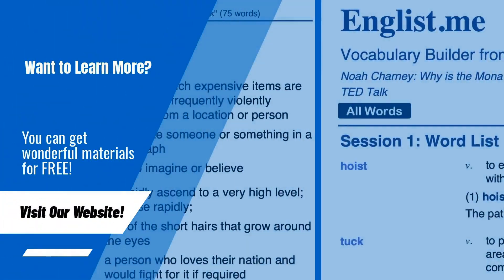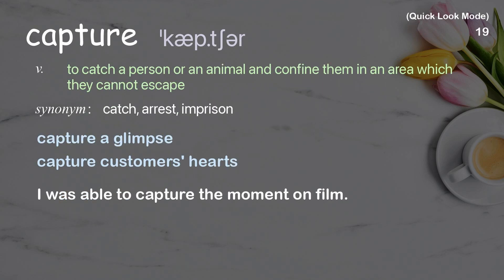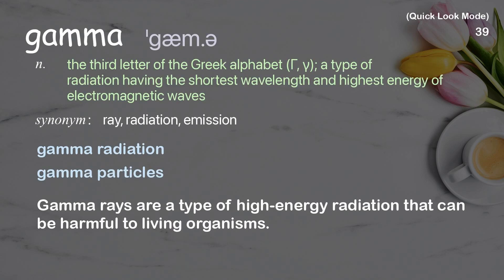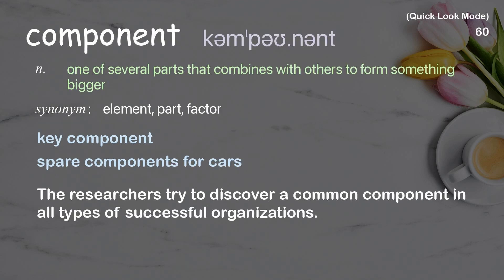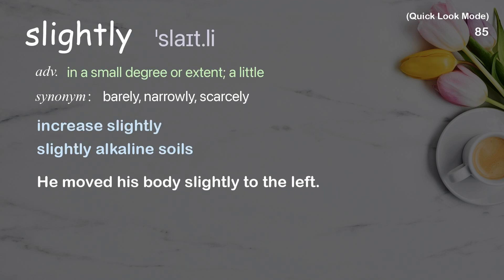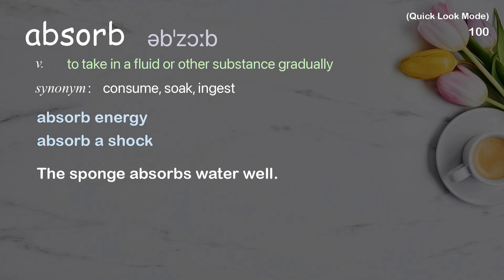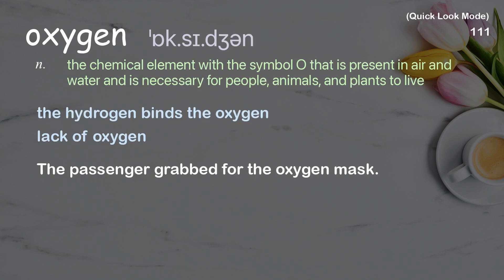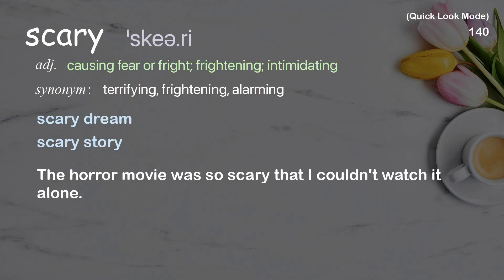140 Academic Words Quick Look Words Ref from "How we can use light to see deep inside [...], TED"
■PLEASE NOTE

■Reference Source
Mary Lou Jepsen: How we can use light to see deep inside our bodies and brains | TED Talk